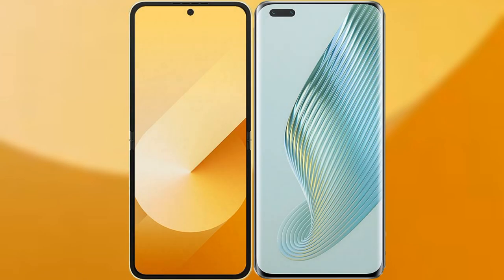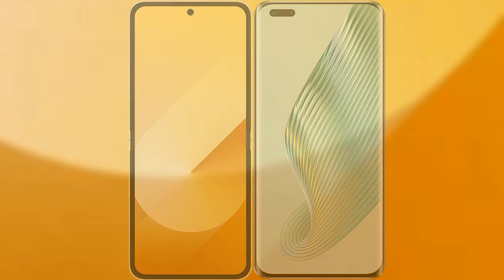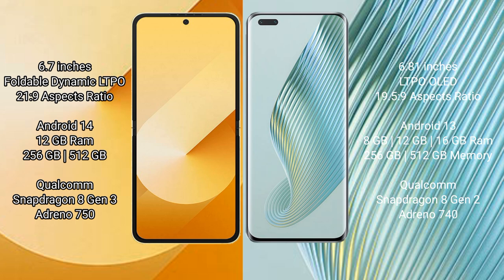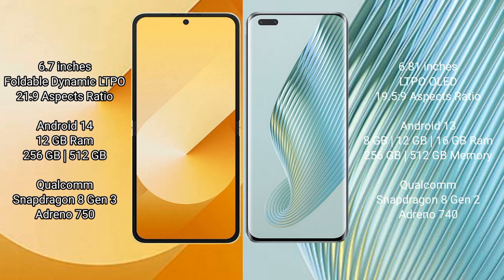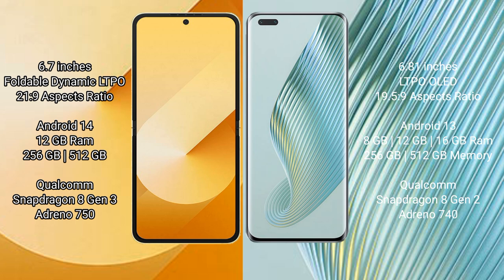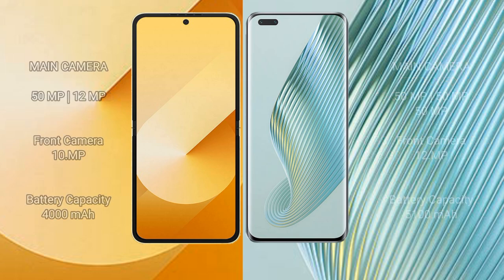Samsung Galaxy Z Flip 6 vs Honor Magic 5 Pro Review